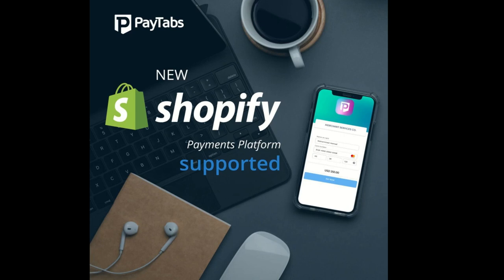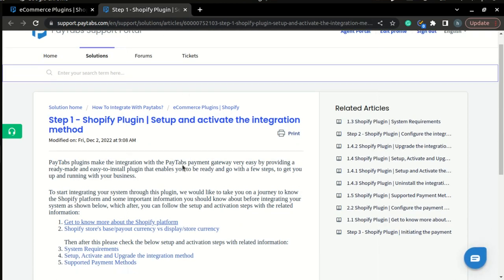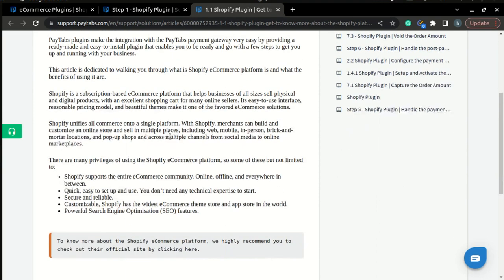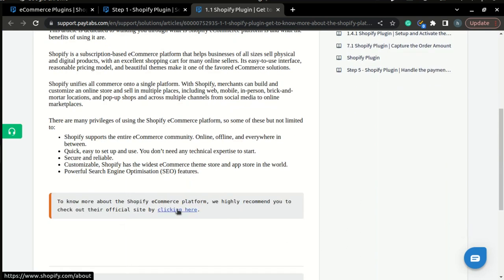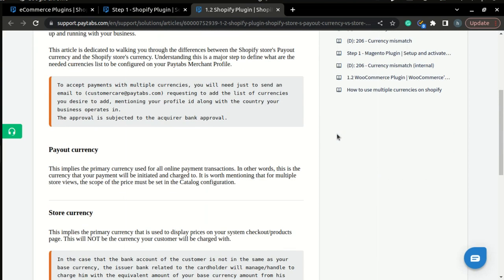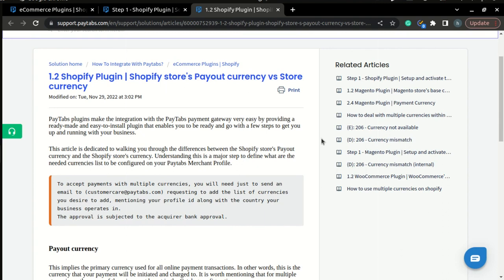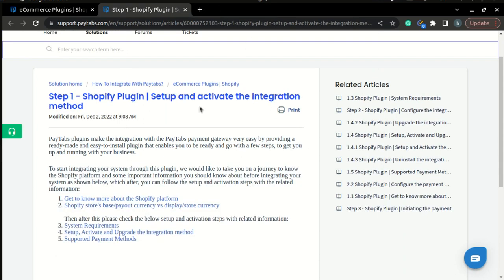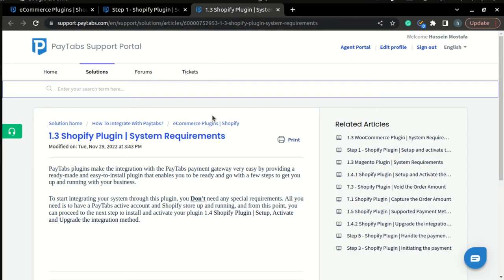INTEGRATIONS: Step 1–Shopify Plugin | Setup & activate | Know Shopify & Requirements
This video is dedicated to walking you through what is Shopify eCommerce platform is and what the benefits of using it are and what are the system requirements to install our plugin. Along with the differences between the Shopify store’s Payout currency and the Shopify store’s currency.
o Step 1.1 - Get to know more about the Shopify platform

o Step 1.2 - Shopify store's base/payout currency vs display/store currency